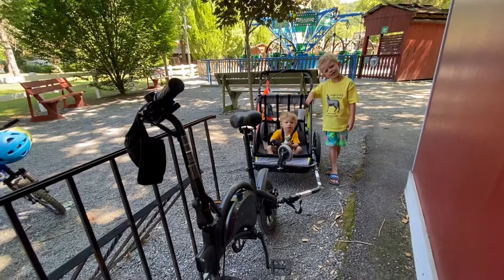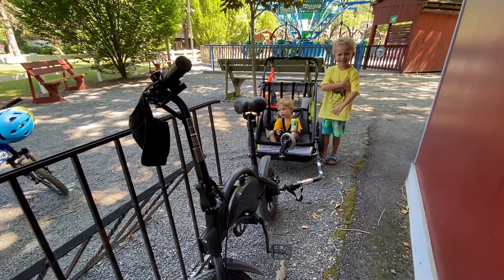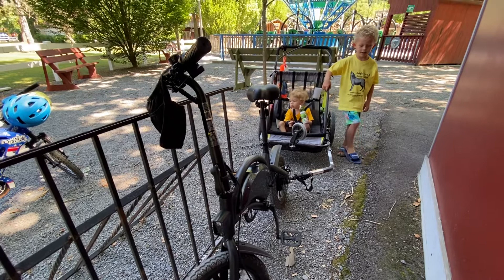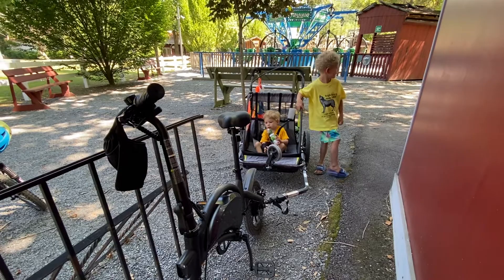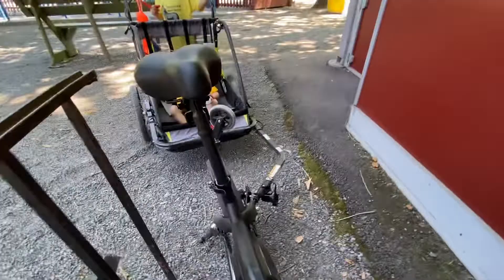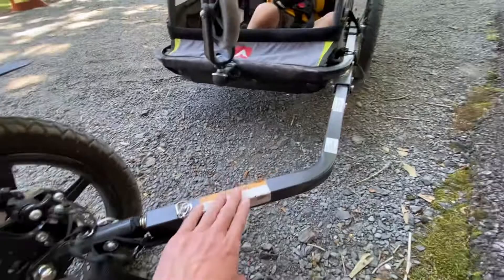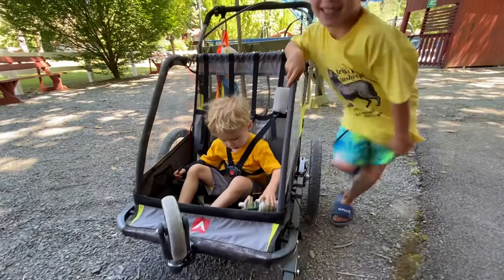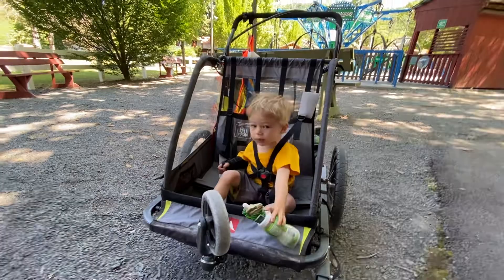Jetson Bolt Pro Electric Bike & Allen Sports 2 kid Bike Cart / Stroller 2 in 1 Review-RV or Roadtrip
We are a motorhome camping family that loves our Jetson Bolt Pro electric bikes and Allen bike / stroller cart combo.  We swapped the side of the kickstand to add the bike cart hitch on the bike and make this setup work…. and it is a campsite necessity for our family!

It holds our 2 kids- ages 2 & 6 and even holds cargo in the very back (we can fit the kids, 2 folding camp chairs, a small cooler bag, small beach bag and the kids usually hold a digger or 2 on their laps) and a 30oz tumbler in the large velcro compartment … Win!  I use stroller clips on the handle to hold a the cooler and beach bag when fully loaded.

We get tons of compliments our our rides… best part is that these bikes won’t break the bank and neither will the stroller.  We got 2 bikes and the stroller cart for under $500.

The Bolt pro electric bikes go around 12-15 mph and have a range of 15-30 miles with pedal assist.  Of course with a stroller or uphill it will go a little slower.

When we get to where we are going the bike cart easily converts to a stroller, and then when we get back to our motorhome, both the bikes and cart fold down to fit under the RV.  I’ll show that in a followup video.